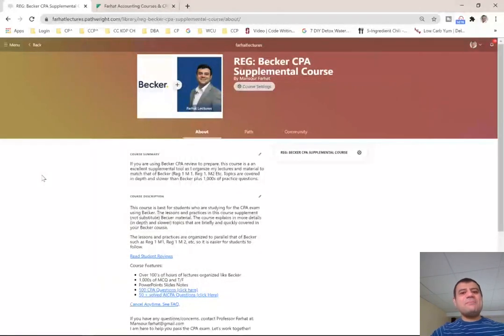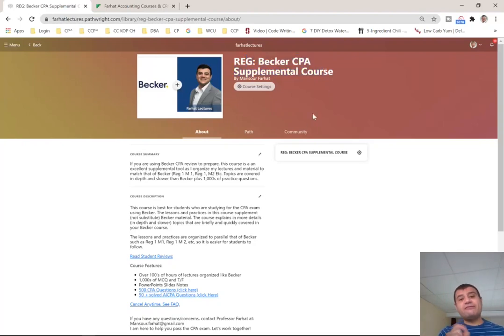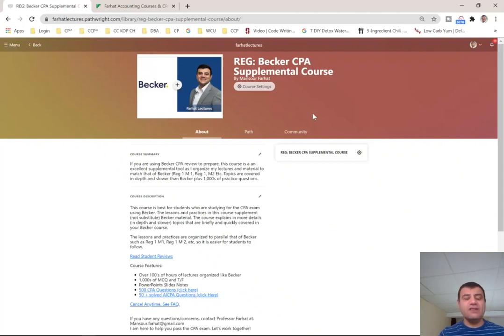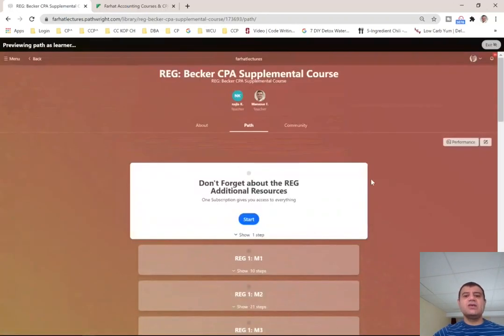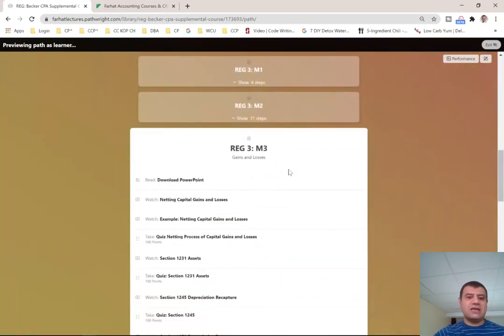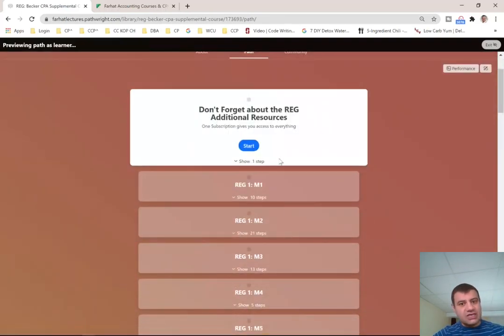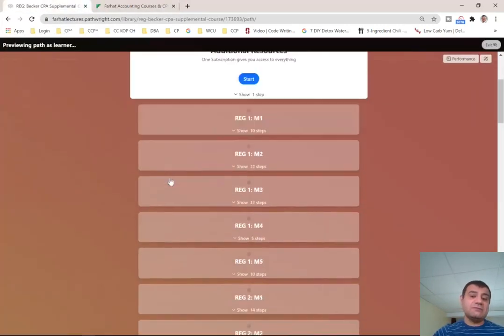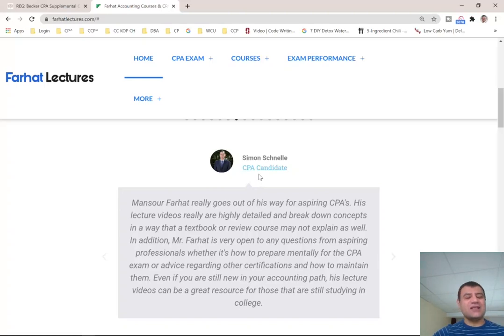Becker CPA Exam Regulation (Reg) Supplemental Course. 🚀🚀🚀www farhatlectutres com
In this video, I present my Becker CPA supplemental course.  Becker CPA review course is a global leader in CPA Exam Review however Becker CPA review courses assume a certain level of knowledge.  Certain candidates may lack that knowledge base.  Farhat Accounting lecture can be used an excellent supplement tool for your Becker CPA exam review course.